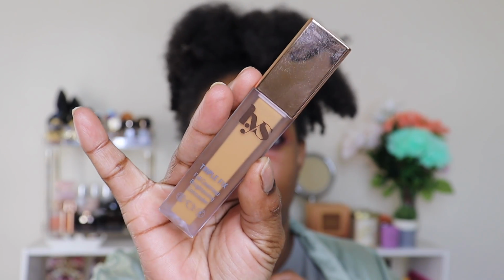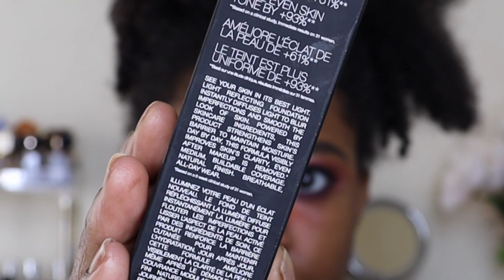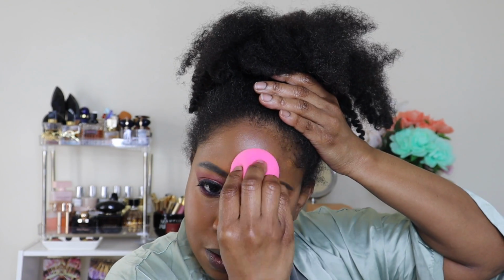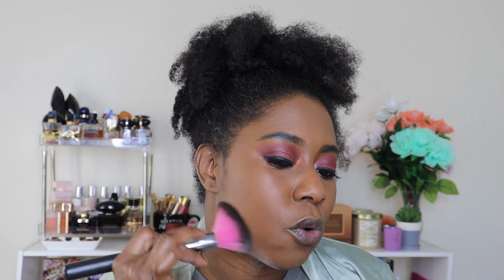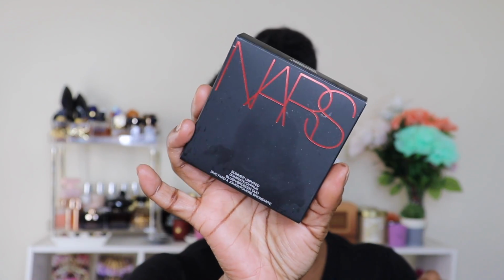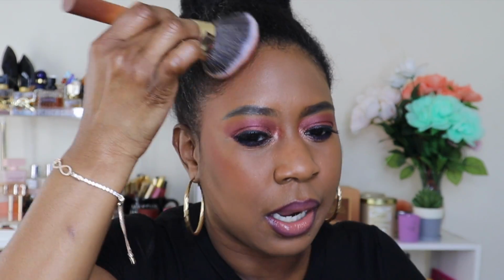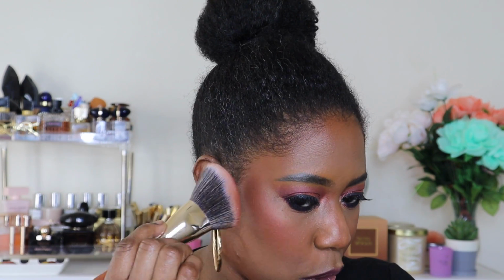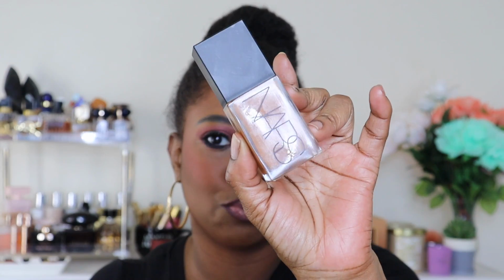NARS LIGHT REFLECTING FOUNDATION MARQUISES & SUMMER UNRATED BLUSH BRONZER DUO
What's up KSquad?! Hope you are enjoying your week! Finally got a chance to test out some of NARS latest releases including the Nars Light Reflecting Foundation & the Summer Unrated bronzing duo. Are these going to be my go to products? Tune in to hear my thoughts.

Y'all I joined the ConfidenceCrew - Save 20% at checkout using the code LYSKARA

F E A T U R E D  P R O D U C T S / T I M E S T A M P S

00:00 INTRO
(Applied Off Camera)
Eyes - Charlotte Tilbury Walk of No Shame Luxury Palette + Juvia's Place The Berries Palette
Brows - Benefit Precisely My Brow 4.5 & Benefit Brow Pomade 4.5

01:13 DEMO / APPLICATION
Color Corrector - Charlotte Tilbury Magic Corrector - Tan

LYS Triple Fix Serum Concealer TG7

NARS Light Reflecting Foundation - Medium Deep 5 Maquises

NARS Translucent Crystal Light Reflecting Loose Powder

MAC Cosmetics Currant Lip Liner
DISCONTINUED

Makeup by Mario Ultra Cozy Lip Suede - Naked Spice

Pat McGrath Luxe Gloss - Flesh Fantasy

13:32 NARS SUMMER UNRATED DOMINATE/ CYPRESS BLUSH & BRONZER DUO

17:28 FINAL THOUGHTS

21:46 OUTRO

TESTING NEW LIPSTICKS | FENTY ICON LIPSTICK, MAKEUP BY MARIO COZY LIP CREAMS, GUCCI MATTE LIPSTICKS & TOWER 28 JELLY SHINE LIP GLOSS

(via Subscription w. Epidemic Sounds)